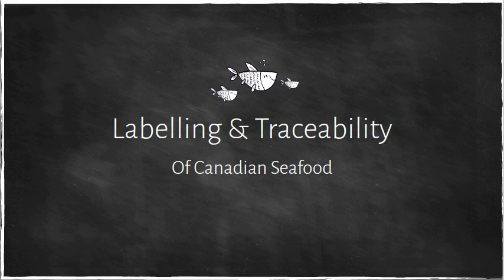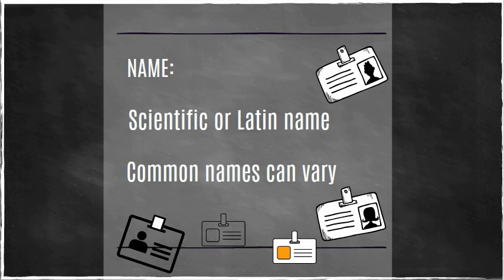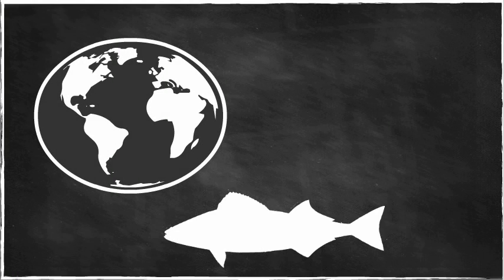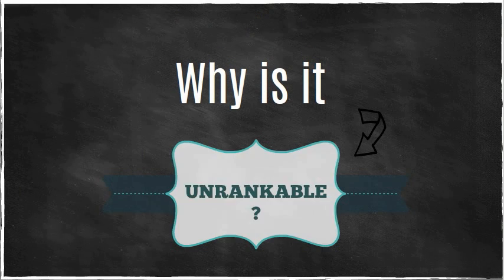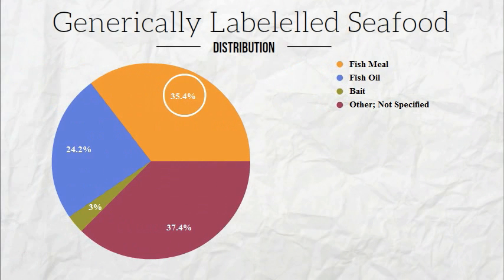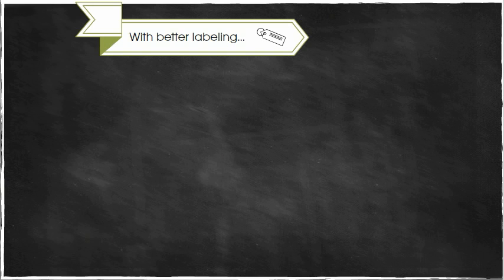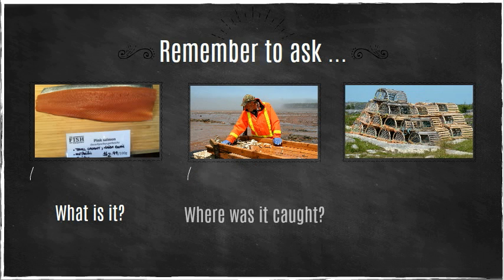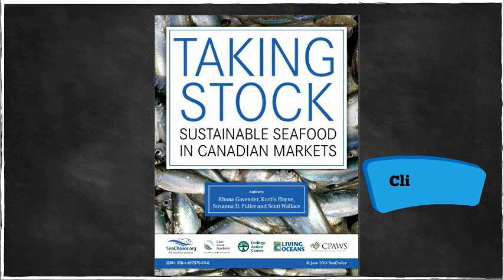Labelling and Traceability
Fishery and aquaculture operations in Canada are important contributors to the ecological, economic, social and cultural fabric of Canada. To ensure continued or increased supply of seafood for domestic consumption and export, exploitation and production of these foods must be carried out in a manner that does not degrade their ecosystems. Canada also has a responsibility to ensure products it imports do not contribute to ecosystem degradation elsewhere and are obtained in ways that are respectful of human rights. Learn more from this video, which was created by SeaChoice to summarize their 2016 Taking Stock: Sustainable Seafood Markets in Canada report.